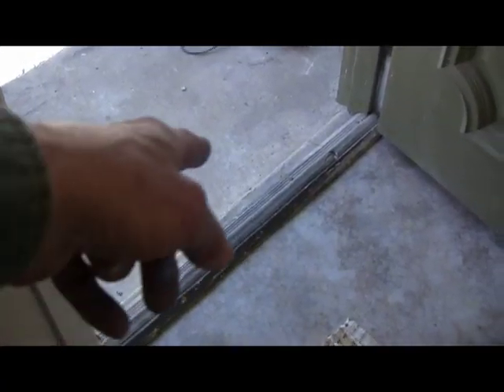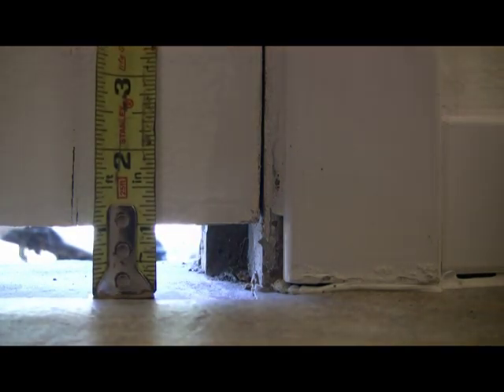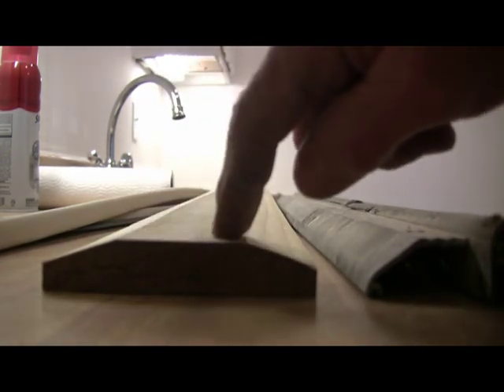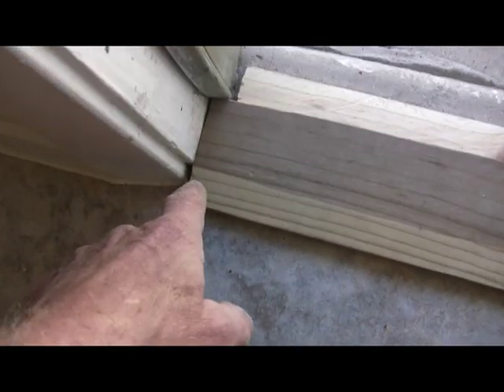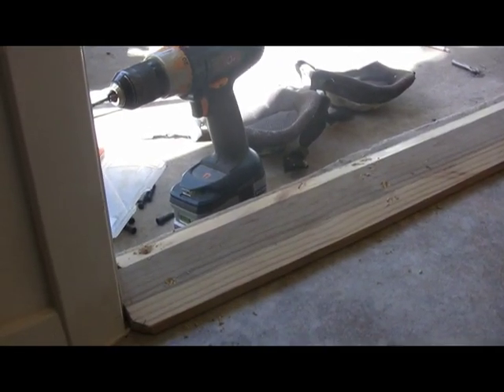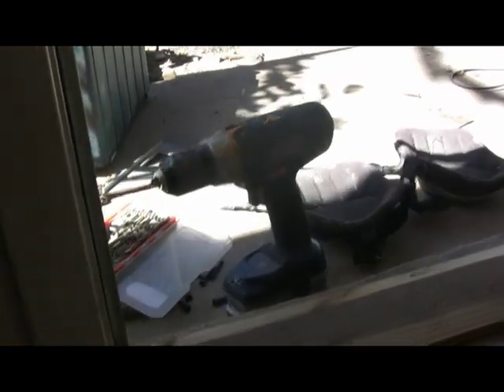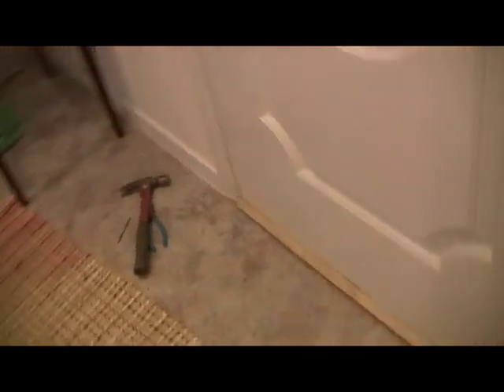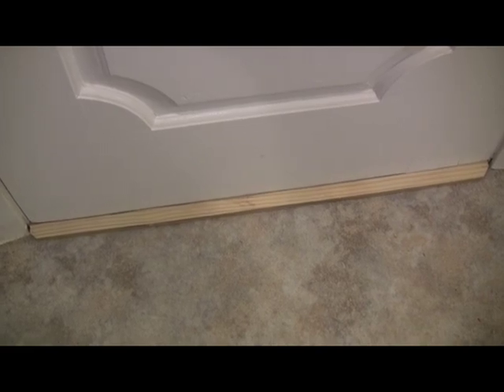Cold air leaking around door #2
How to replace a threshold and a door bottom